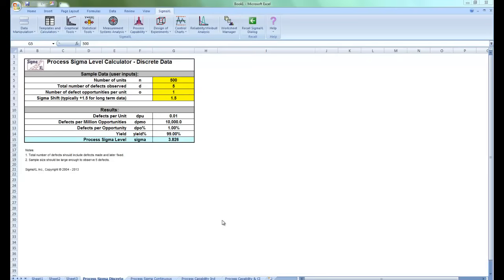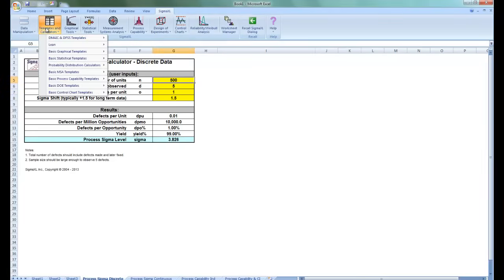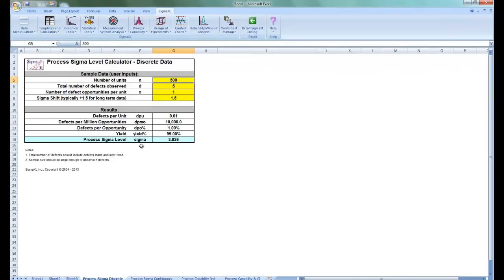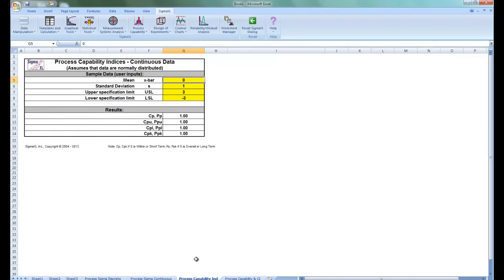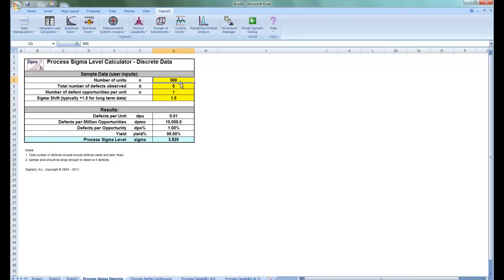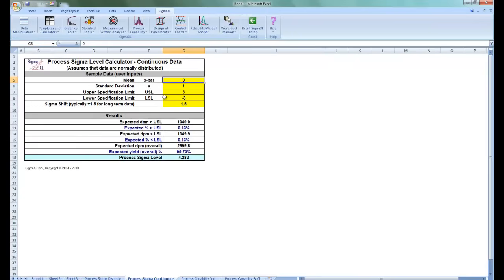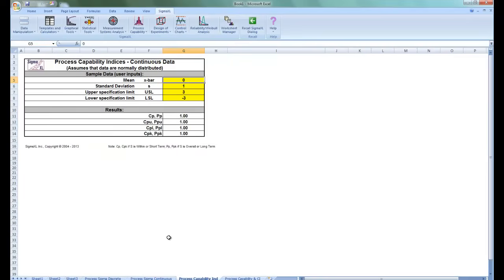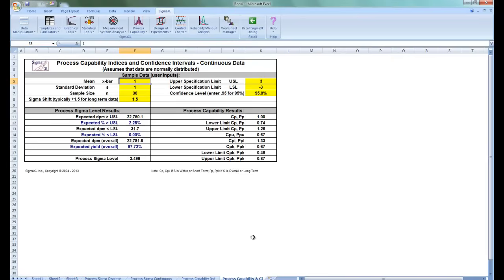Process Capability Templates in SigmaXL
This video provides a brief overview of the Process Capability Templates available in SigmaXL.

Regards,

Kevin
SigmaXL Inc.